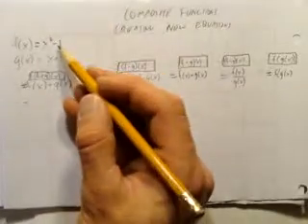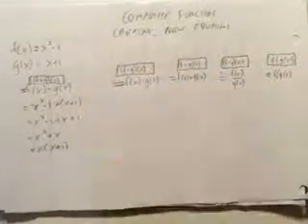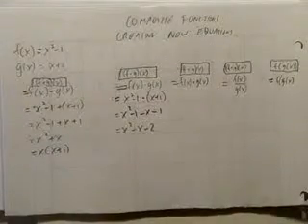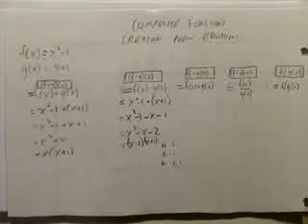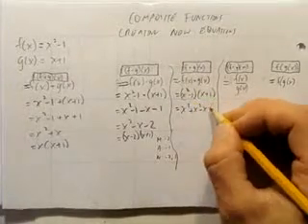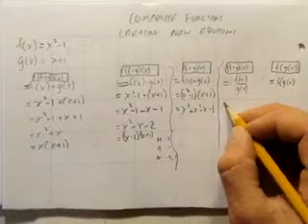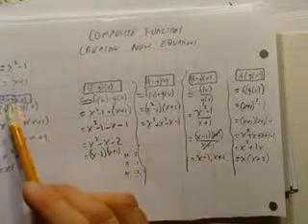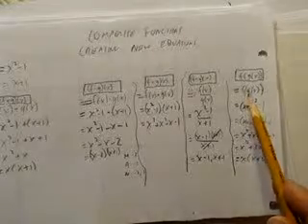COMPOSITE FUNCTIONS CREATING NEW EQUATIONS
This video examines adding, subtracting, multiplying and dividing functions equations, as well as subbing one equation into another.